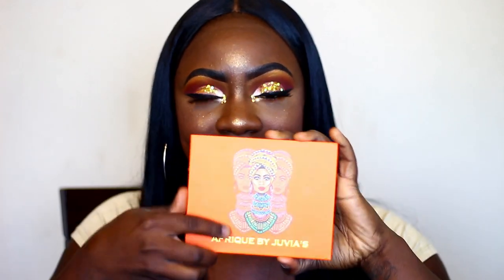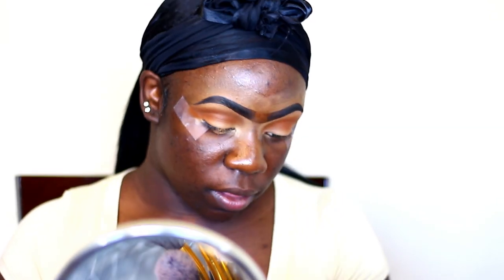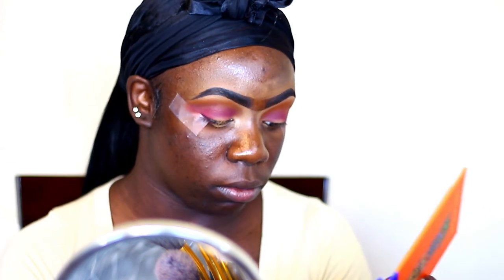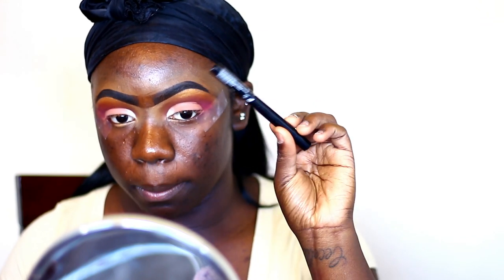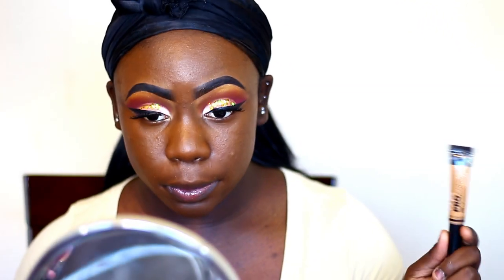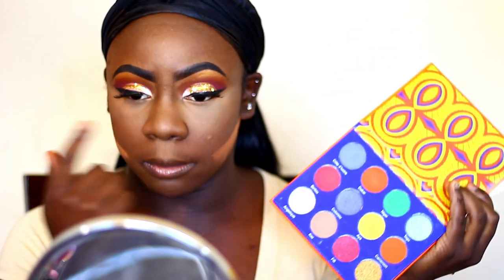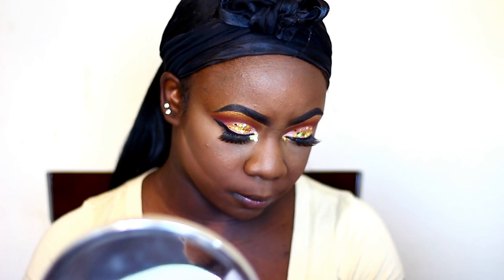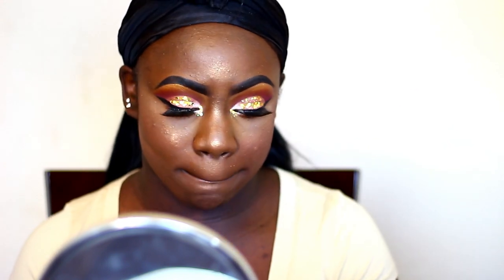Juvia's Place Afrique Palette Review & Tutorial | Trisha Love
Hey you guys, I filmed a review and a tutorial on the Juvia's  Place Afrique Palette, I hope you guys enjoy the video!!

Xoxo,
Trish

Eyes:
Brows: Ruby Kisses brow pencil “Black”, ABH Dipbrow Pomade “Ebony”
Glitz your life  glitter “Goldie “
Elf gel liner
Maybelline great lash mascara
Benefit badgal mascara
Amazon lashes

Face:
Maybelline Fit Me Matte Foundation “Deep Bronze”
Covergirl Trublend Matte Made Foundation “D80”
Nyx liquid illuminator “ Sun Goddess”
Wet n Wild Photofocus Primer
La Girl Pro Concealer " Fawn, Mahogany "
Sacha buttercup powder
Maybelline Fit Me Translucent Loose Powder "Dark"
Sleek  Blush “ Coral “
Touch of Fancy Cosmetics Highlighter “ Baby Muva”

Lips:
Nyx lip liner “ Deep purple  ”
ABH lip stain “ Catnip ”

|Filming|
Canon T5i, Umbrella Lights, Ring Light
Filmora Wondershare